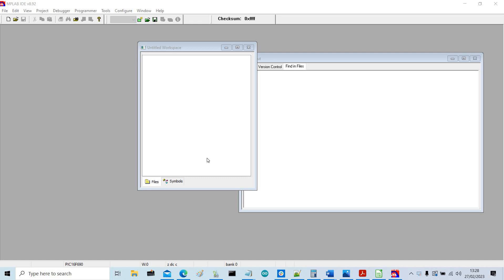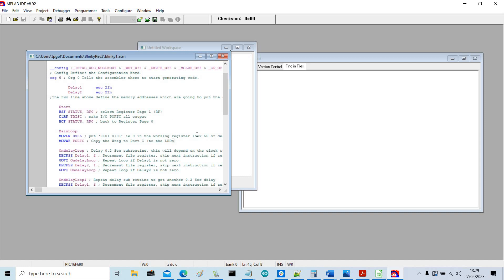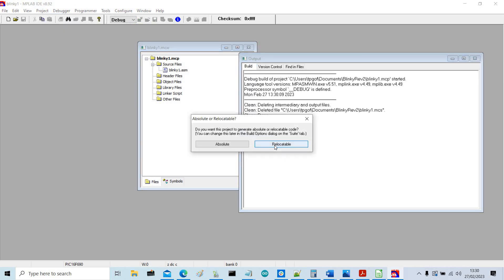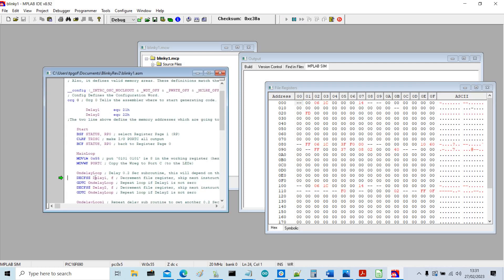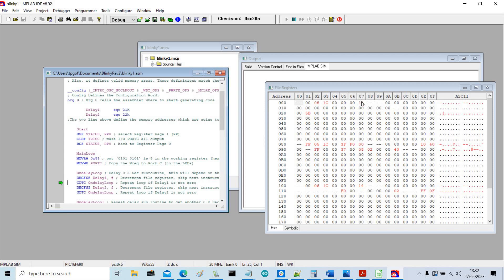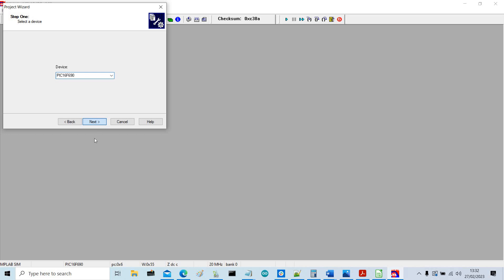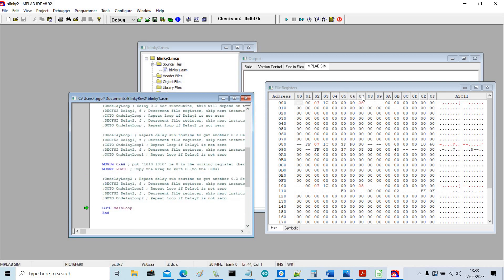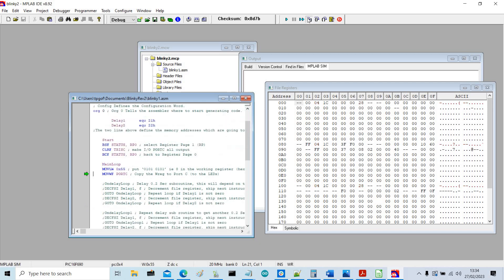PIC16 Assembly - MPLAB Project Build and Simulation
Details of the circuit and code in my instructable.